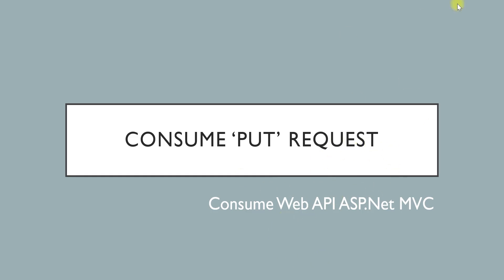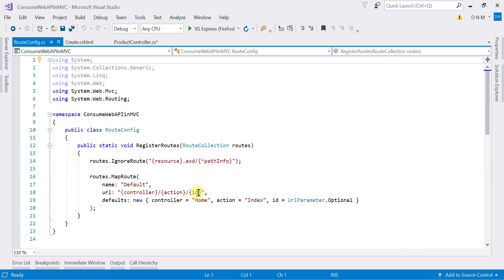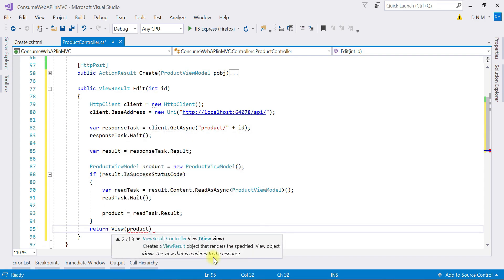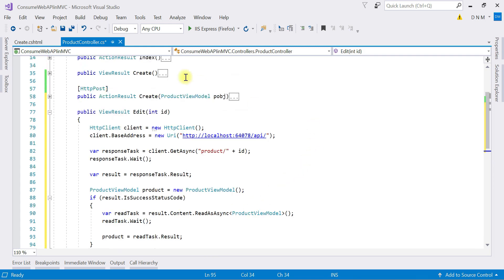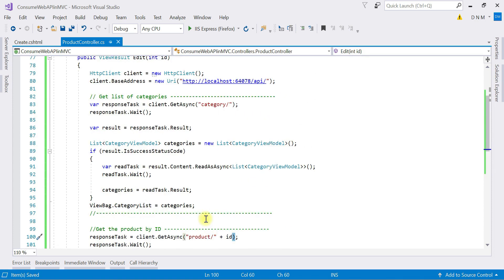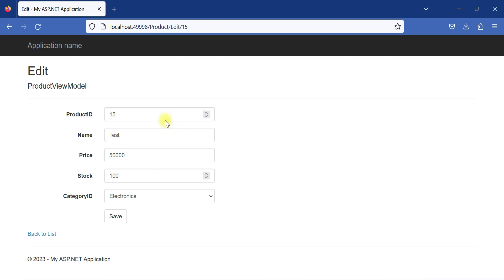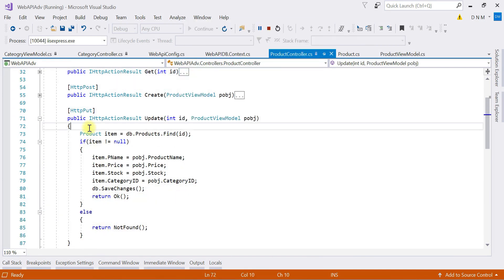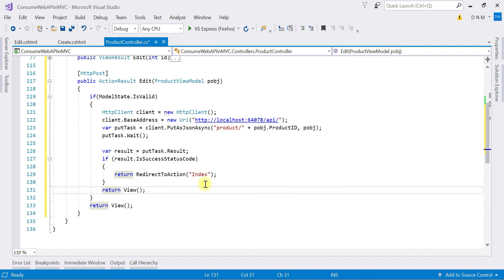28 - Consume PUT Request In MVC | ASP.Net Web API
This video demonstrate how to consume a PUT request of Web API using HttpClient class in ASP.Net MVC.